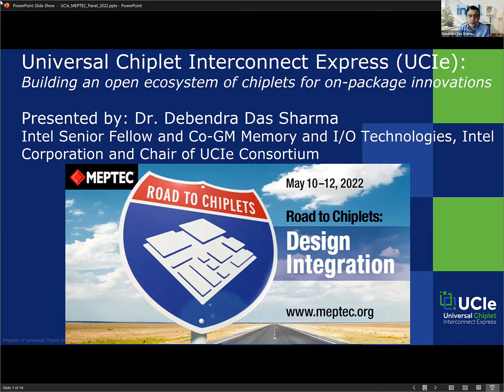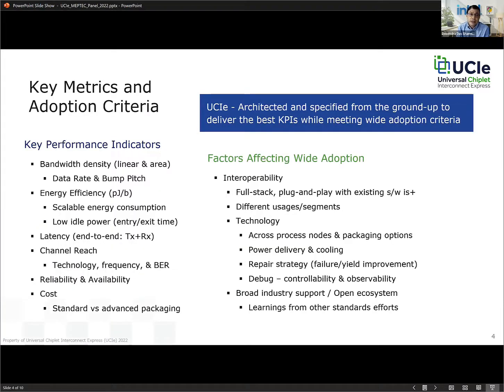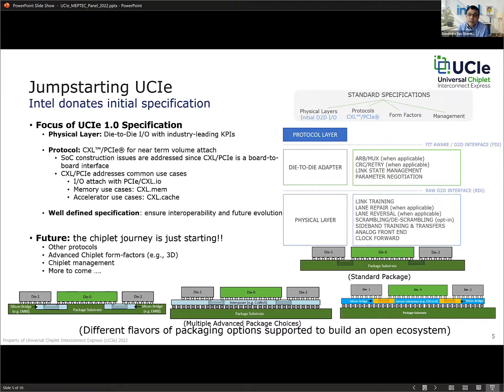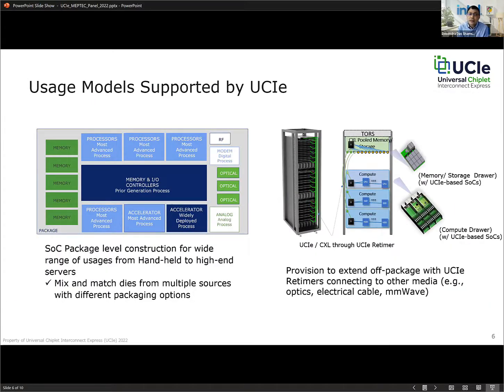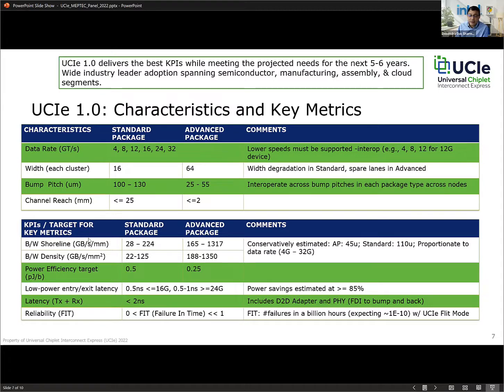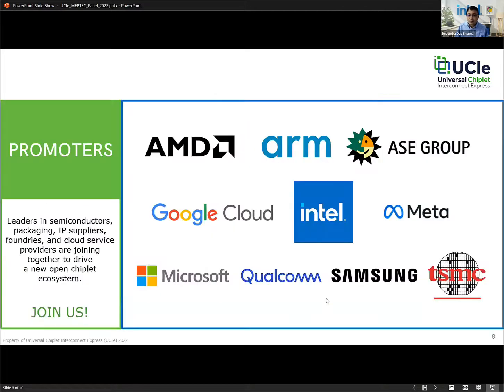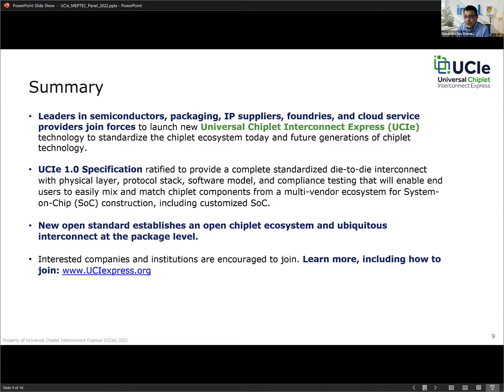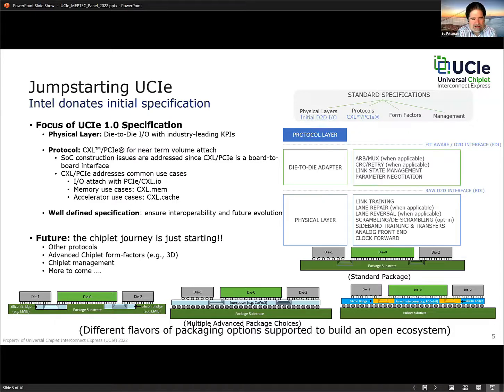Design Integration: Universal Chiplet Interconnect Express (UCIe)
Road to Chiplets - Design Integration